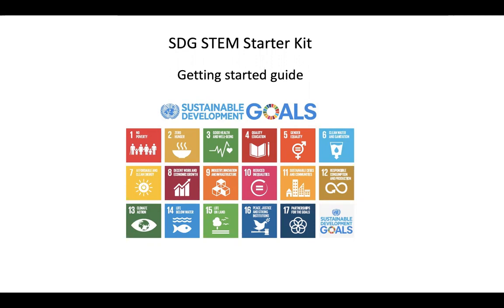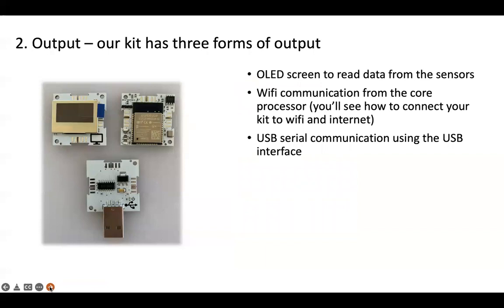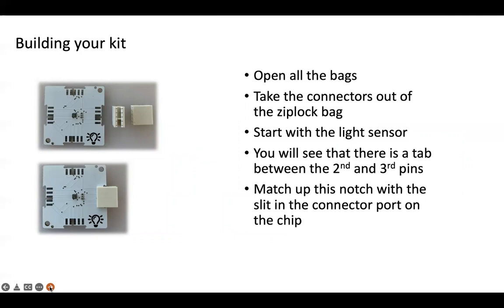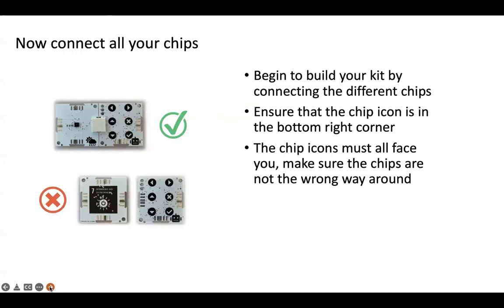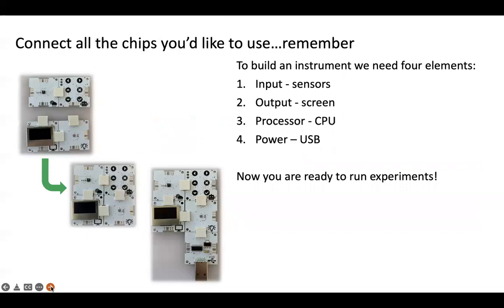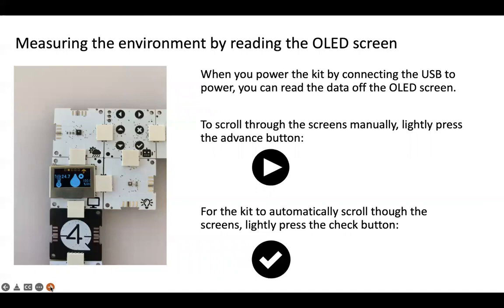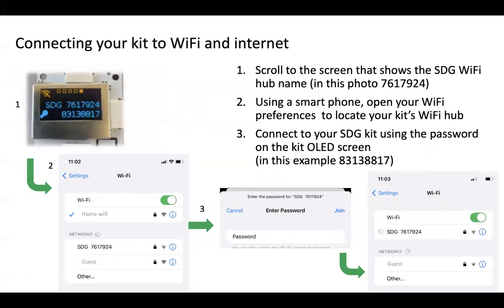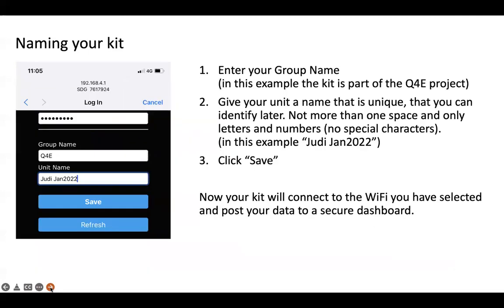MaxIQ Starter Kit Getting started guide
The starter kit is distributed for various STEM program, including the UNDP SDG workshops and Space STEM sessions.
This video serves as an introduction to assembling the kit  and configuring it as an IoT device.
The kit comprises:
- Temperature, air relative humidity, natural light intensity, UV index, and soil moisture sensors
- A core processor with the ESP32 module and memory
- USB power and programming interface
- OLED screen